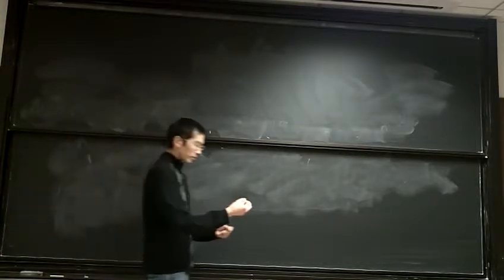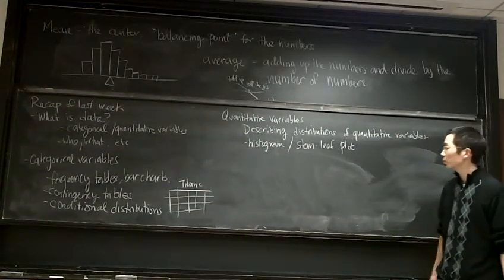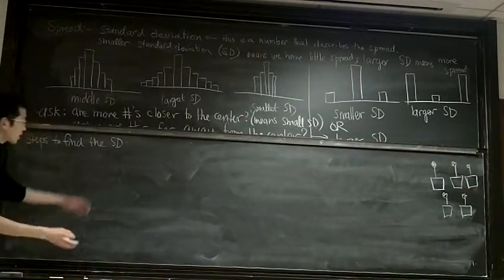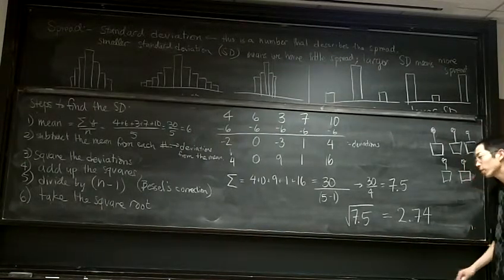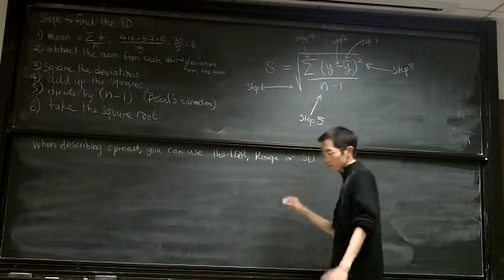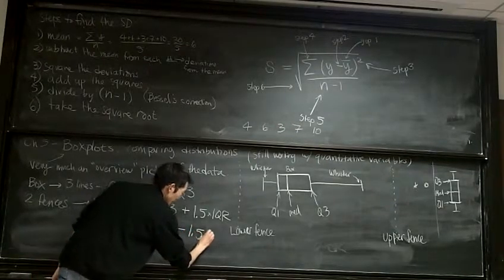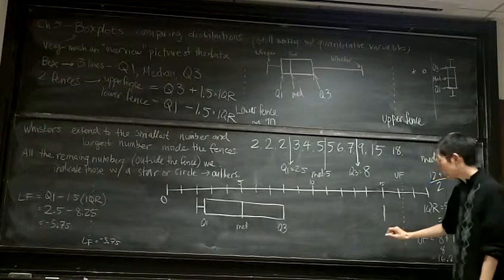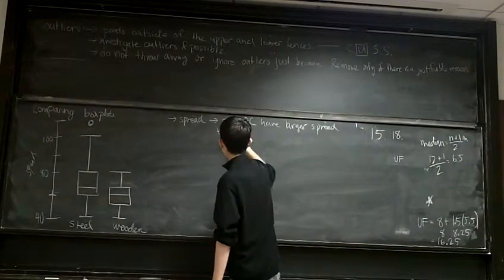StatsXL10 Lecture Week 2 Part 1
quantitative data, describing distributions, the standard deviation, making boxplots,
covers chapters 4-6